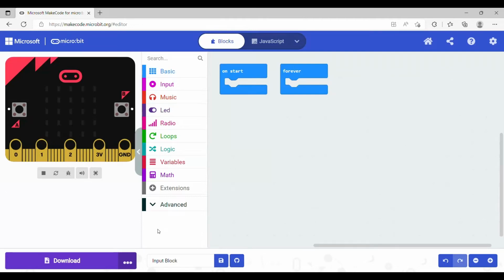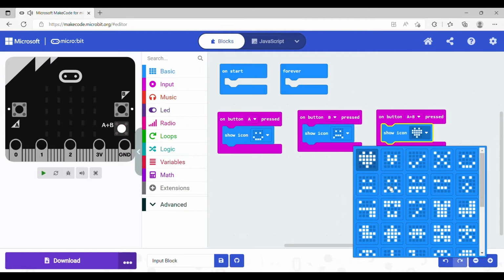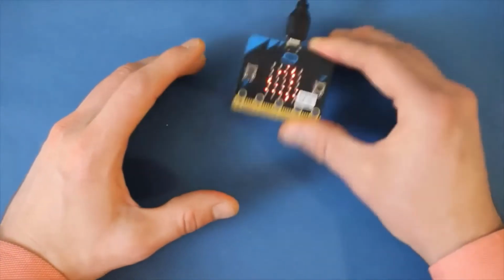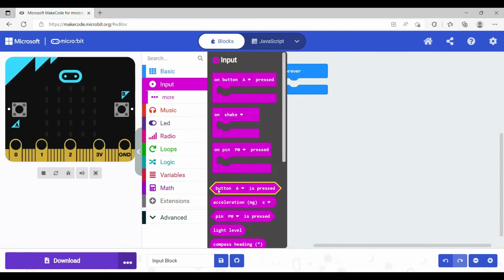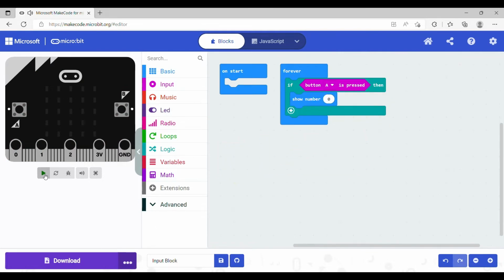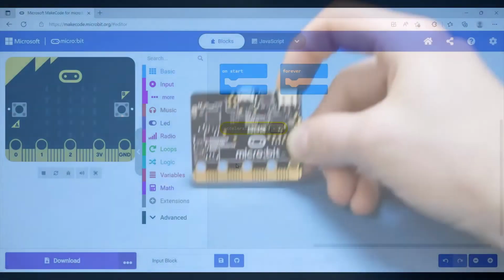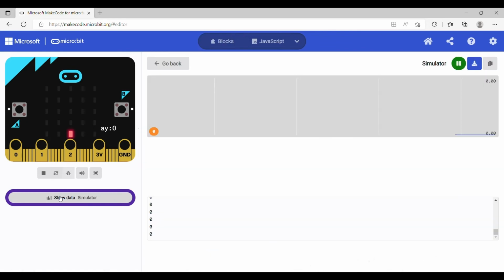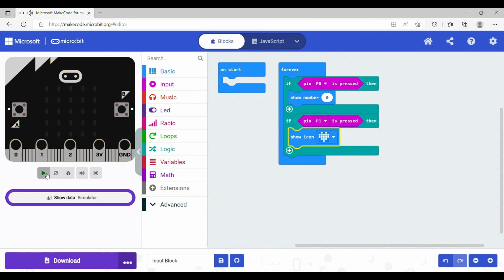Micro:bit Tutorial #4 | Understanding Input Code Blocks - Part 1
In this tutorial we will look at Input Code blocks which will run code when buttons are pressed, micro:bit is shaken, work with accelerometer and many more